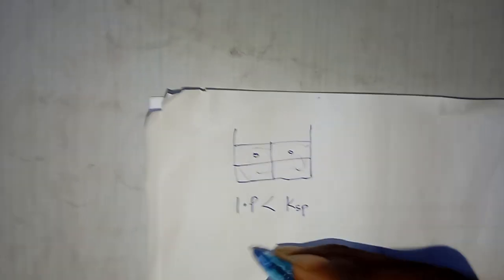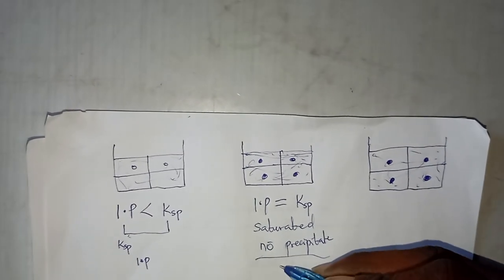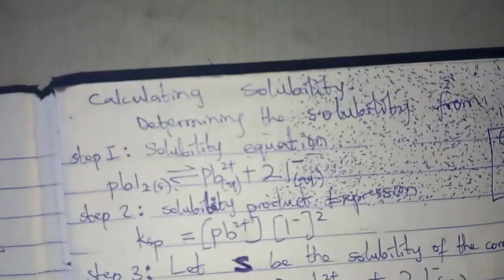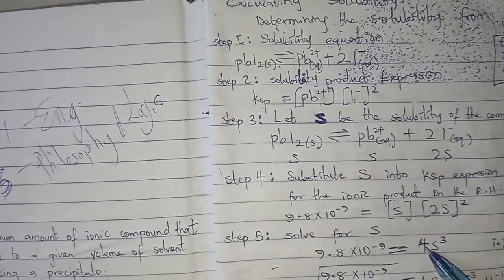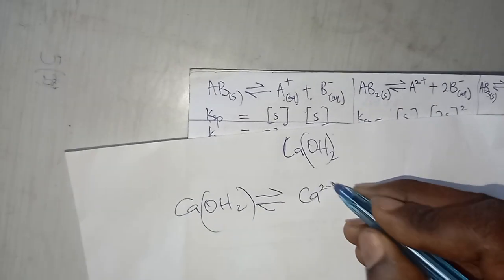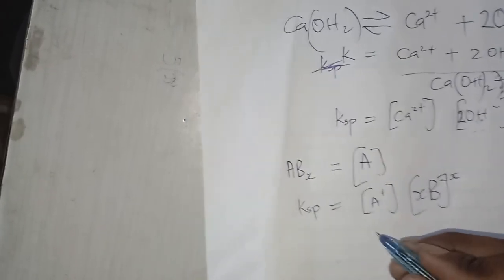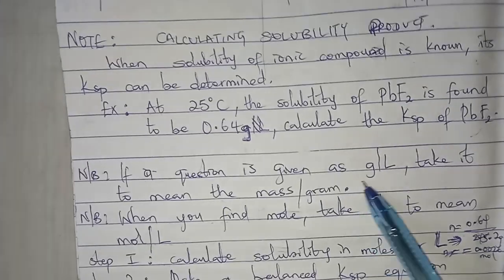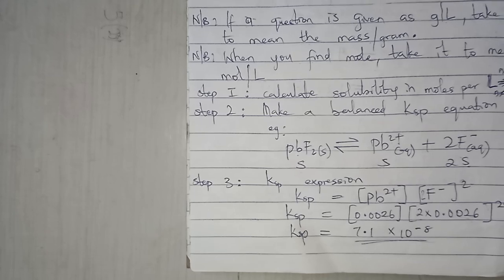Calculating Solubility from Ksp and How to Calculate Solubility Product(Ksp) from Solubility.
The Equilibrium Law, also known as the Law of Chemical Equilibrium, is a fundamental concept in chemistry that states:

"At equilibrium, the rate of forward reaction is equal to the rate of reverse reaction."

This means that in a chemical reaction, the concentrations of reactants and products reach a balance point where the forward reaction (reactants → products) occurs at the same rate as the reverse reaction (products → reactants).

The Equilibrium Law is often expressed mathematically using the equilibrium constant (Kc or Kp), which represents the ratio of product concentrations to reactant concentrations at equilibrium.

At equilibrium, the rate of forward reaction (A + B → C + D) is equal to the rate of reverse reaction (C + D → A + B). The equilibrium constant (Kc) would be:

Kc = [C] [D] / [A] [B]

where [A], [B], [C], and [D] represent the equilibrium concentrations of the species.

The Equilibrium Law has important implications for understanding chemical reactions, optimizing reaction conditions, and predicting the behavior of complex chemical systems.